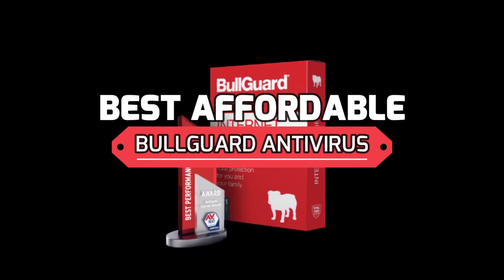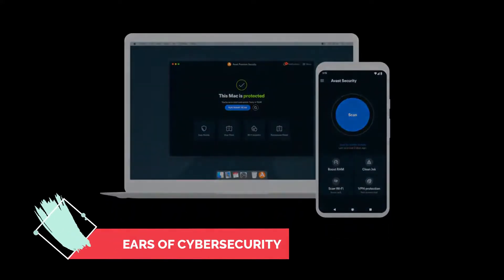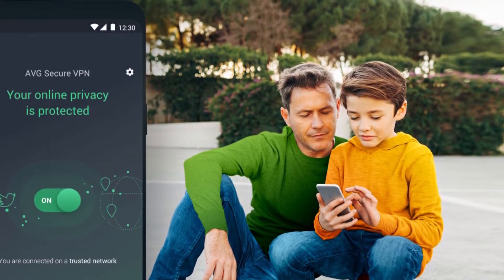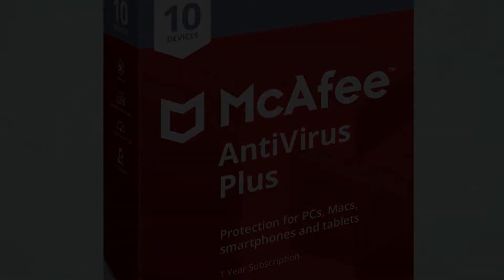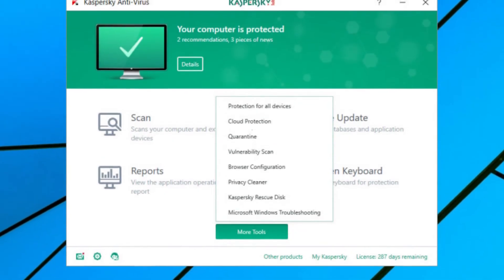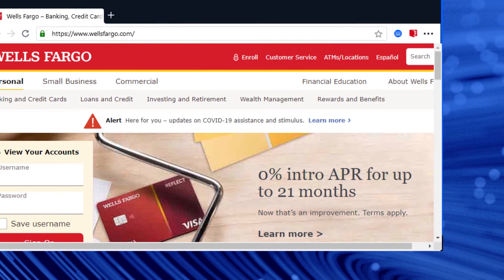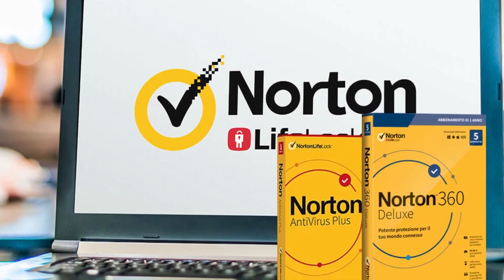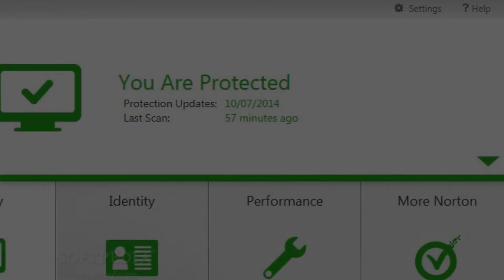TOP 7 Best Antivirus For Windows 10 | Best Anti Virus For PC 2022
✅ Links to the  Best Antivirus For Windows 10 2022 we listed in this video:

➜ 6. Avast
➜ 5. AVG
➜ 4. McAfee
➜ 3. Kaspersky
➜ 2. Bitdefender
➜ 1. Norton 360

Choosing the best antivirus program is more than just a random choice. There are a lot of things to consider if your security is on the line. This is why we've dedicated countless hours of research and testing to come up with our list of the 7 best AntiVirus. These are not ranked in any particular order so make sure to finish the whole video to make sure you don’t miss a thing.

📙 Try Audible Premium Plus and Get Up to Two Free Audiobooks

If you know someone who needs to see this, share it with them. 🎁

Tech Up Trends is a participant in the Amazon Services LLC Associates Program, an affiliate advertising program designed to provide a means for sites to earn advertising fees by advertising and linking to Amazon.com. As an Amazon Associate, I earn from qualifying purchases.